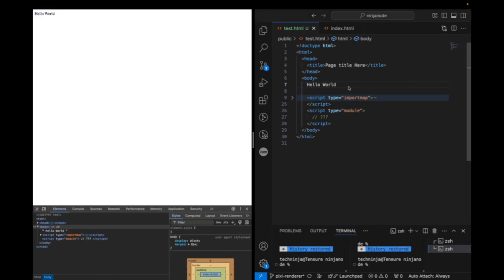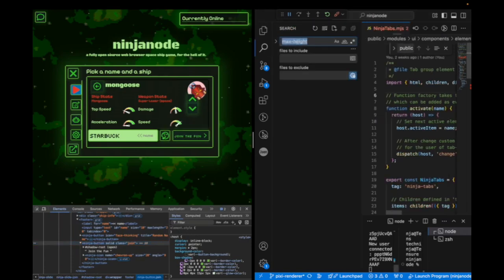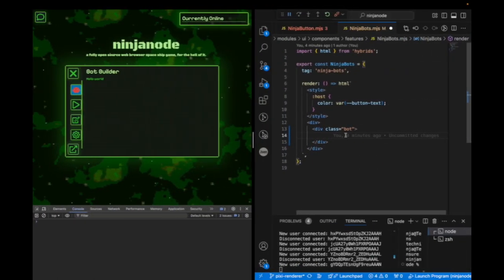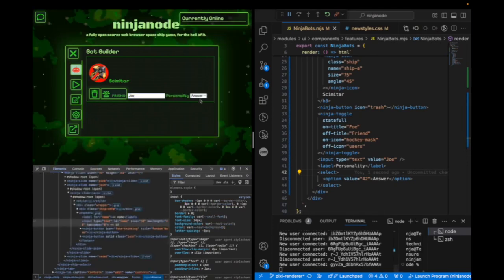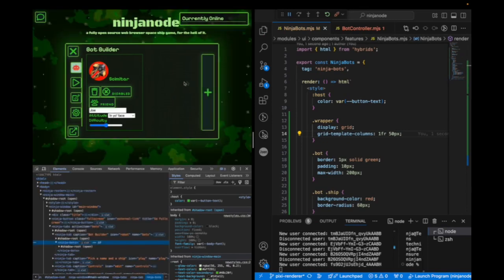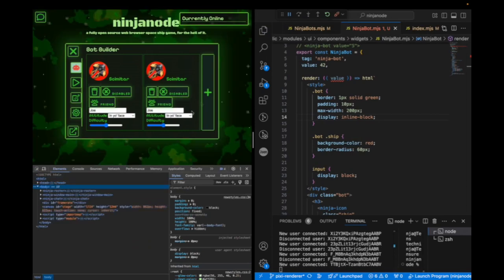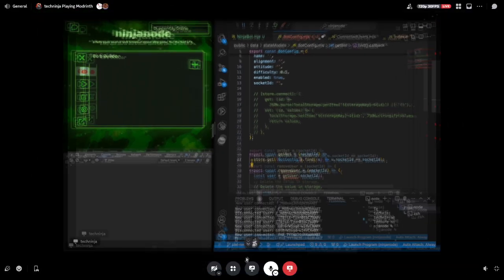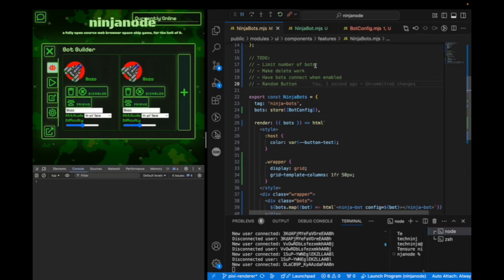ninjanode_devlog1.mp4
Where I show off to Dorian and eventually Wandian how to take our user interface sketch and turn it into custom webcomponents driven by our enumerable state managed by Hybrids.js